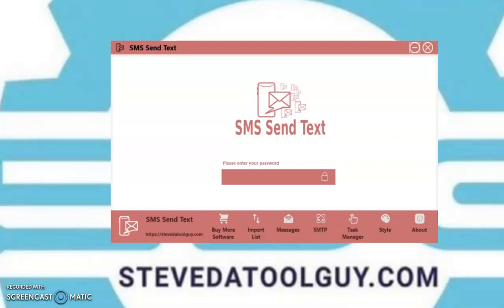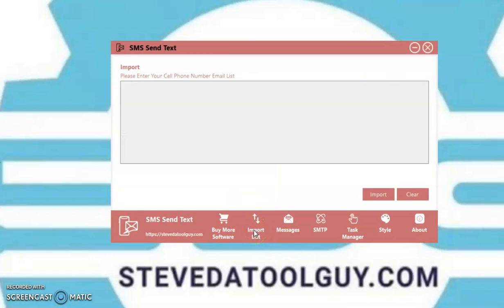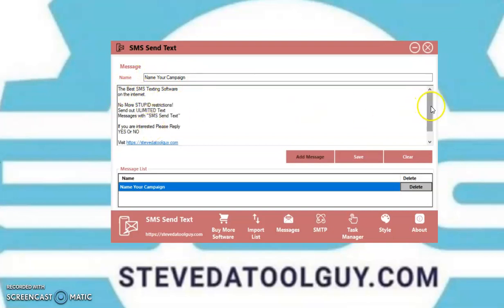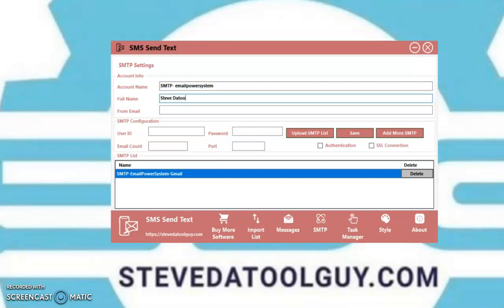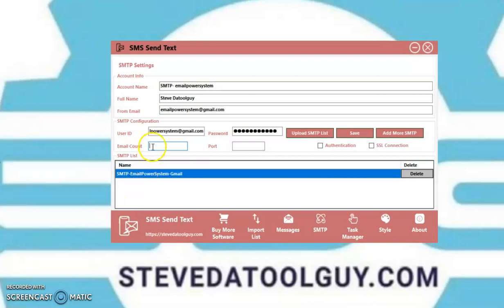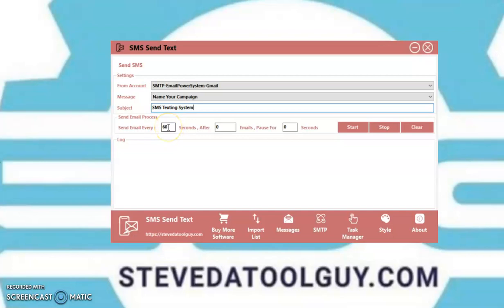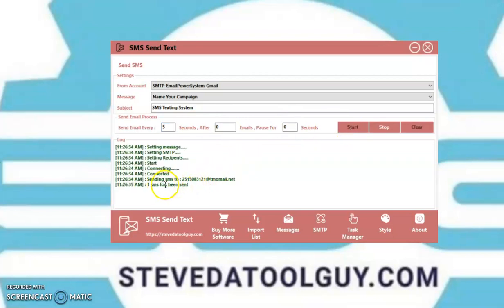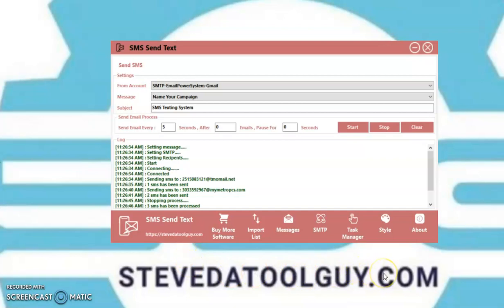🔥⚡ No More STUPID Restrictions 🔥⚡How to Send Unlimited Text Messages For Free | SMS Sending Software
Make your purchase

If you want to send out UNLIMITED Text messages then you found that software. With the SMS Sender Software Know as the SMS Send Text, you can rotate multiple smtps and send out unlimited text messages.

Very easy to use. This SMS Sending Tool is the best software on the internet.
No more STUPID restrictions. Send out your sms text messages with ease!

🔥 Media Lead Switcher Carrier Lookup Software How To Find Mobile Carrier 🔥 Carrier Lookup Tool

The Media Lead Switcher Carrier Lookup Tool is a powerful software that will clean your mobile cell phone list. It's very important to remove all none mobile cell phone numbers from your list.

We all know that sms text messaging is by far the top way to market your business.  The best way to contact your subscribers other than email marketing. The Media Lead Switcher Carrier Lookup Tool by cell phone number will give you the power to send out free sms text messages.

🔥 Make your purchase... We do accept Bitcoin 🔥

If you are looking for The Media Lead Switcher Carrier Lookup Tool, you have found it. This is the best Carrier Lookup Software on the internet. The Media Lead Switcher Carrier Lookup Tool been around a long time and is updated.